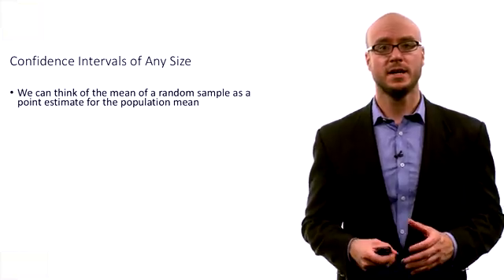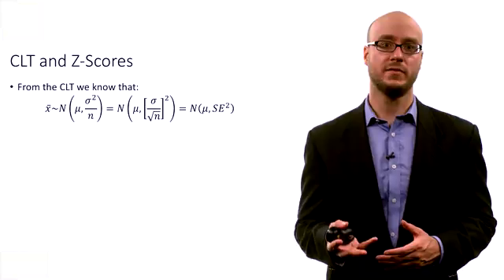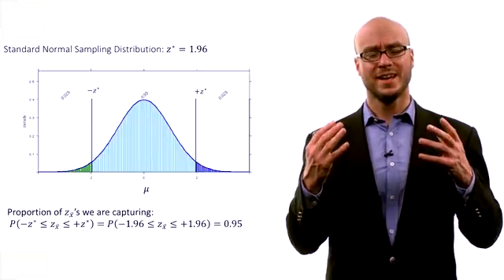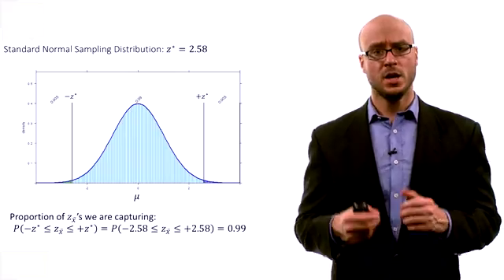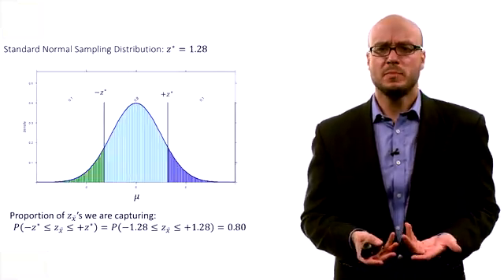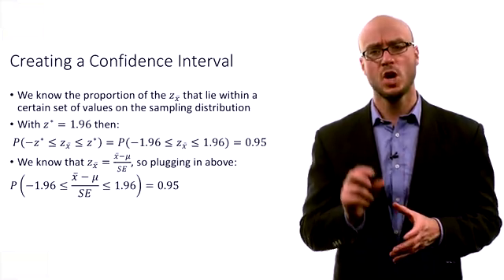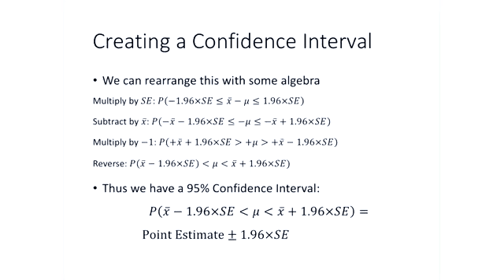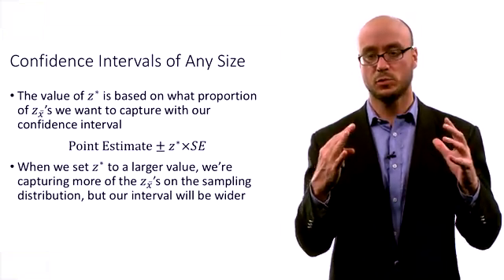STATE100 SP16 24571 WEEK 08 PART 2 TOPIC 2 KE Copy 01